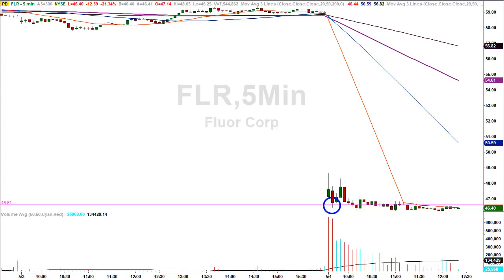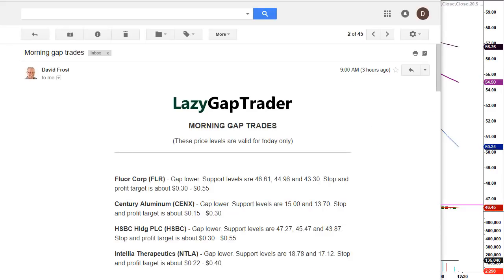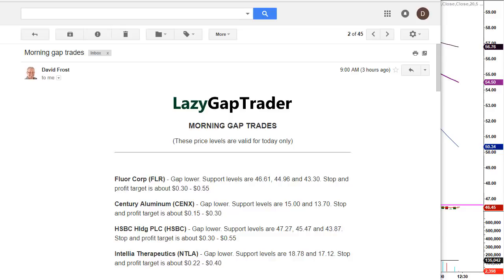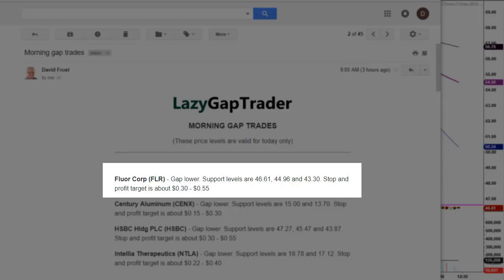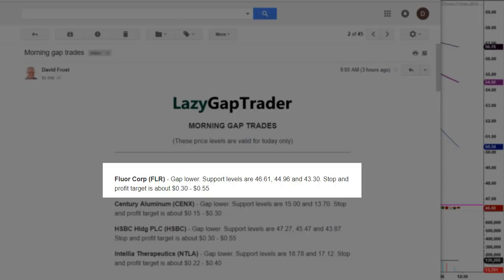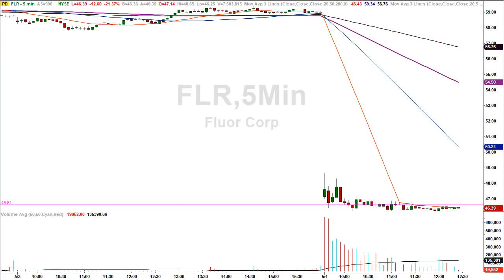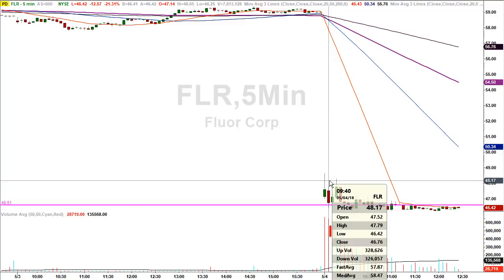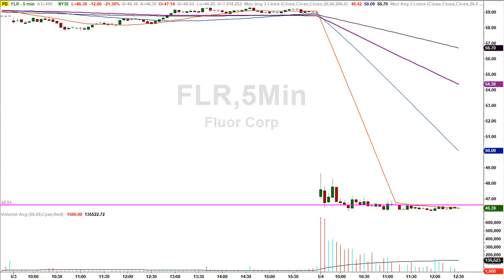Morning Gap Trade Nails Low - Learn Why This Works